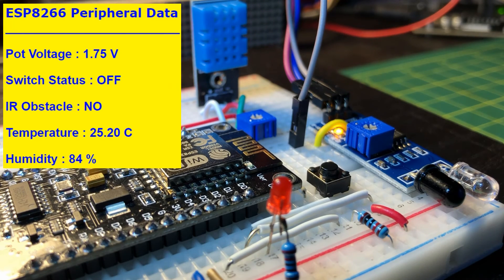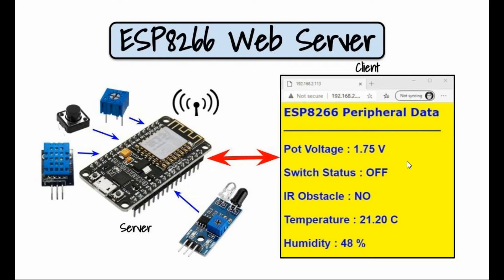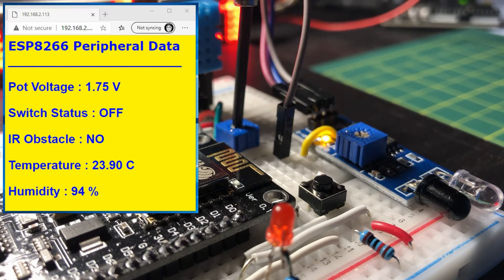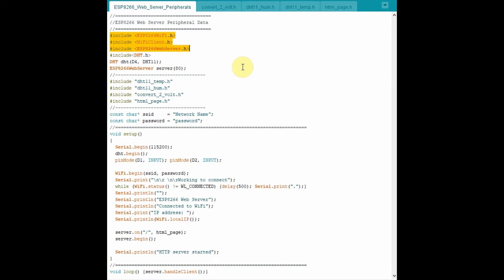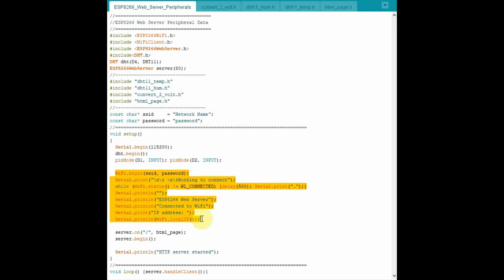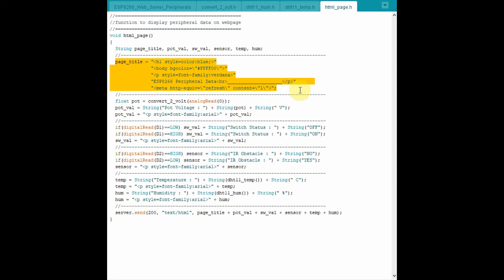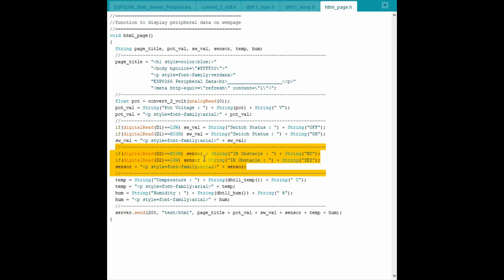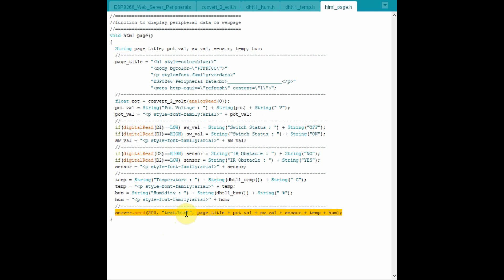ESP8266 Web Server for Input Peripherals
Readings from input peripherals such as DHT11 sensor and IR sensor are displayed on a webpage served by the ESP8266 controller.

Contents:
0:00 Introduction
0:18 Block Diagram of Implemented System
1:22 Demonstration
2:10 C++ Sketch
5:34 Conclusion